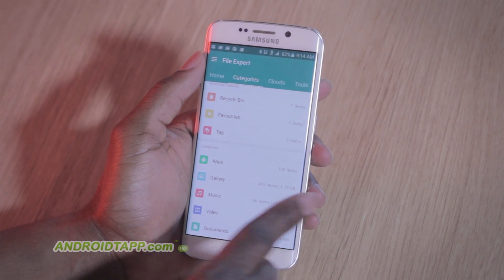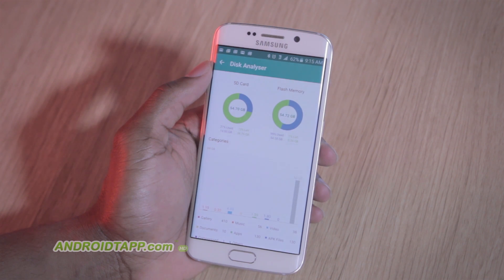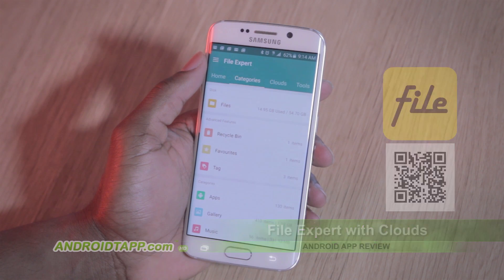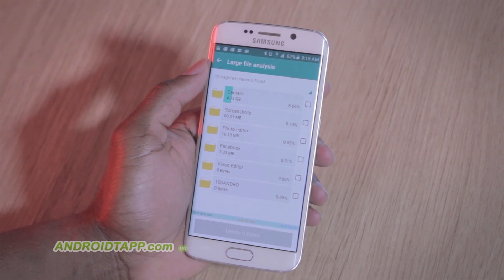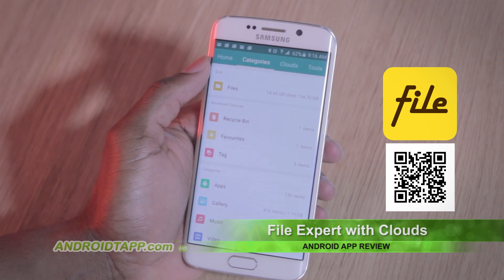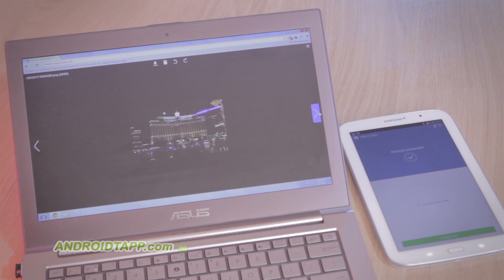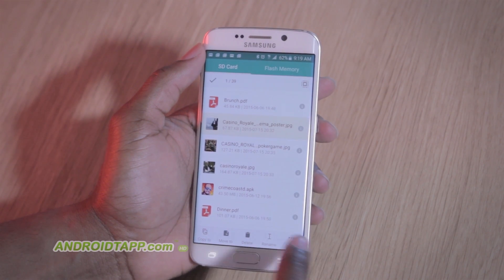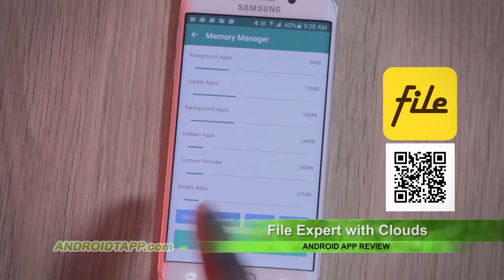File Expert with Clouds (Android App Review)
File Expert with Clouds - a fully featured Android file manager app.

File Expert with Clouds is a fully featured Android file manager app for managing files, photos, videos, documents, apps and even extended cloud storage. The newly designed app has several nifty features like automatically organizing file types, large file analyzer, an FTP client, plus more. It's packed with useful tools- let's delve more into them in this review.